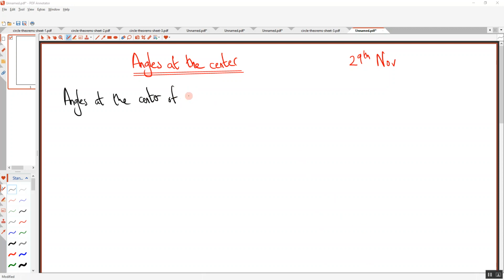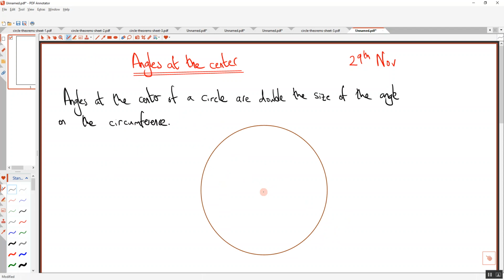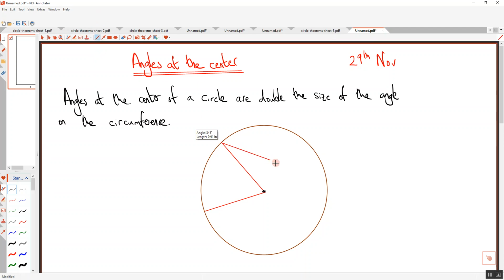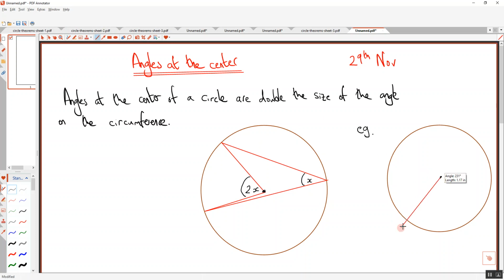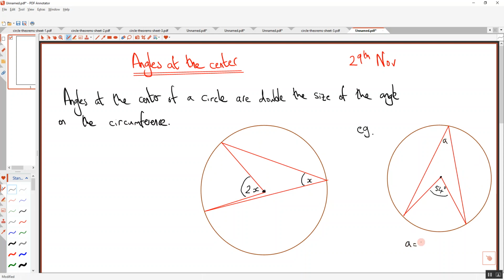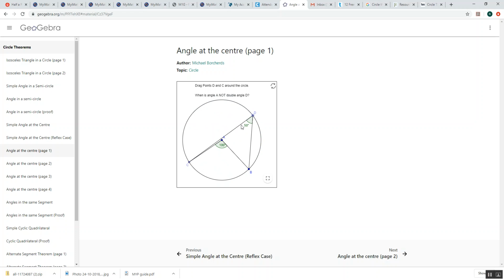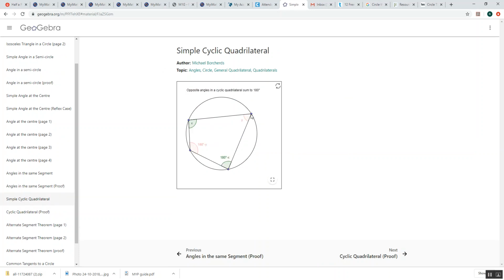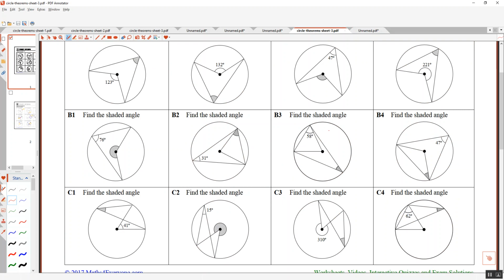Angles at the centre 29th Nov 2019